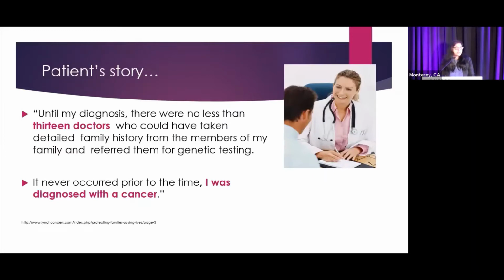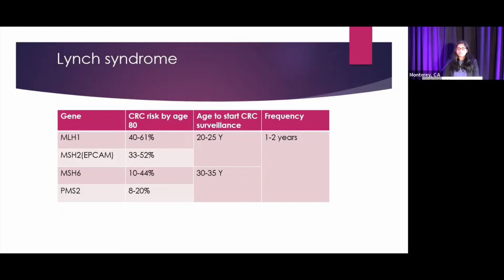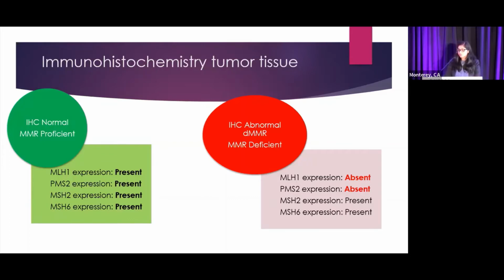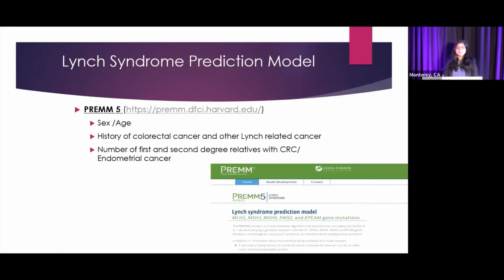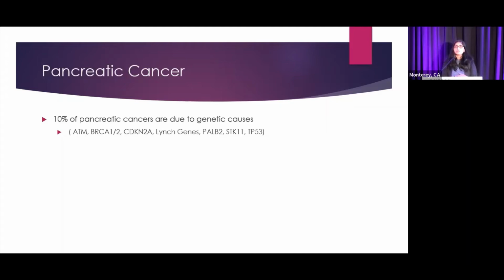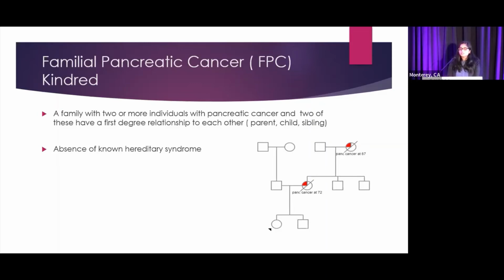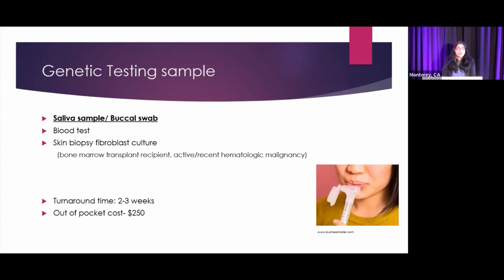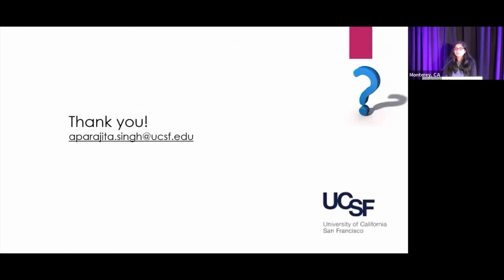Practical use of Genetic Testing in Clinical Practice (Aparajita Singh, MD)